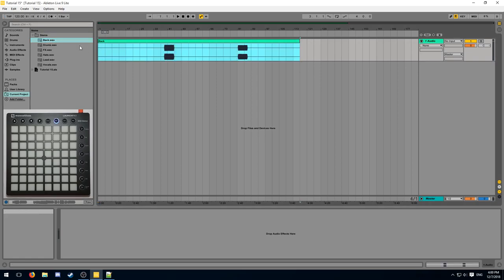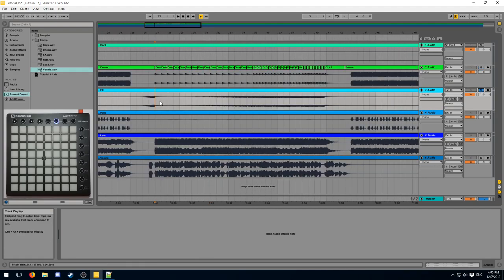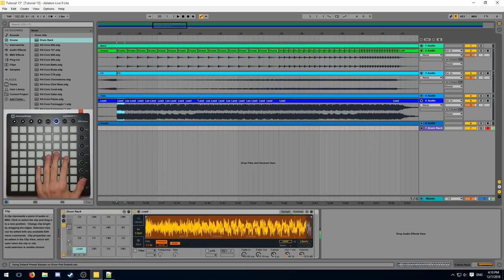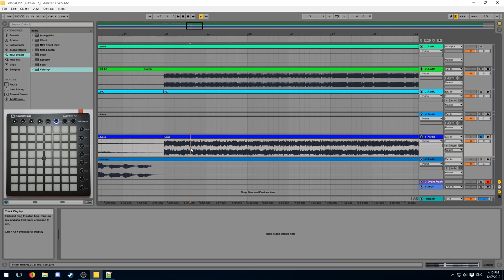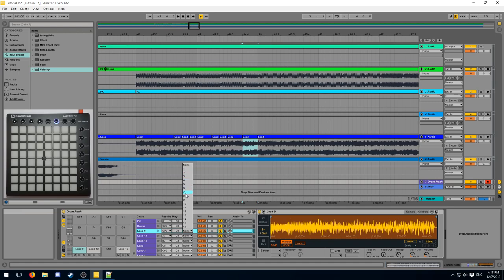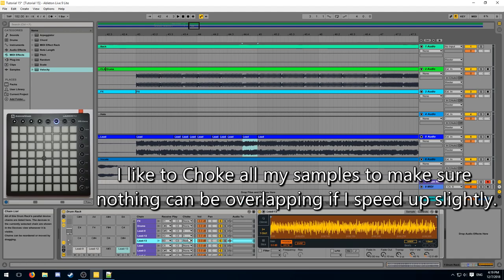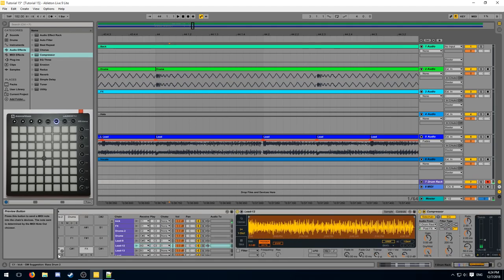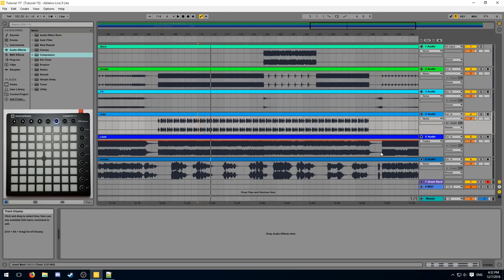Launchpad Tutorial 15 - Working with Stems + Live Sampling Techniques (Choking, Sidechaining)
Video Details:
Camera: Motorola Moto G5
Computer: Hackintosh Intel Core i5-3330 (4-core @ 3.0GHz)
RAM: 12GB 1333 MHz DDR3
Graphics: ASUS AMD RX560 2GB
Software: Windows 10